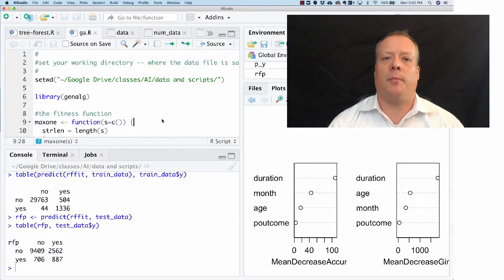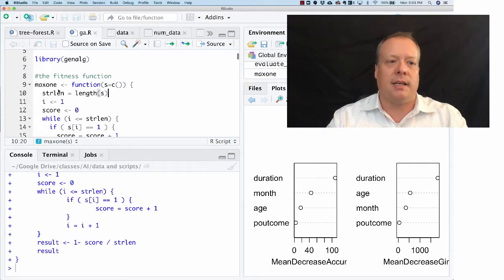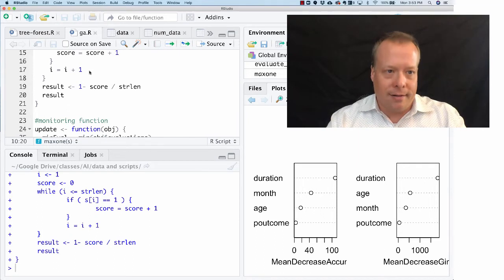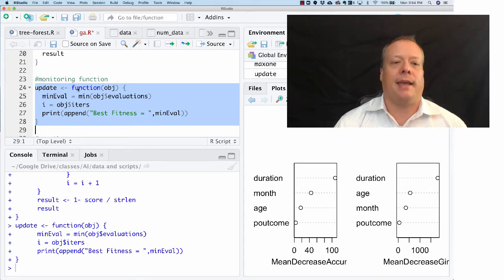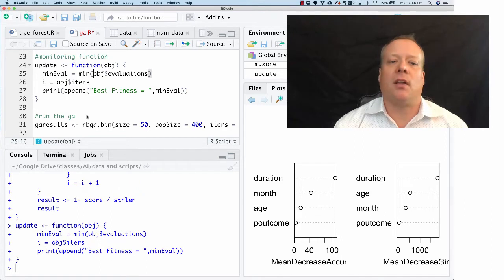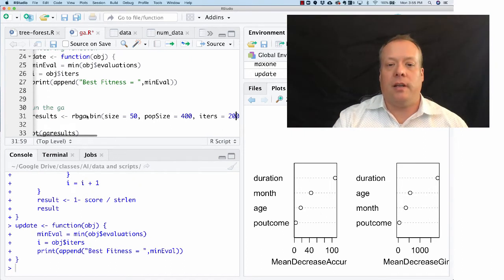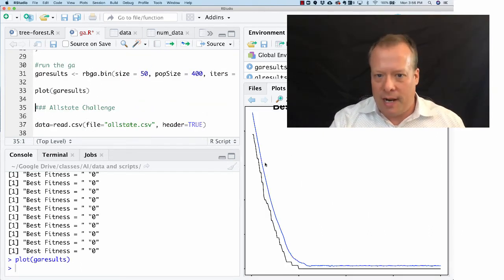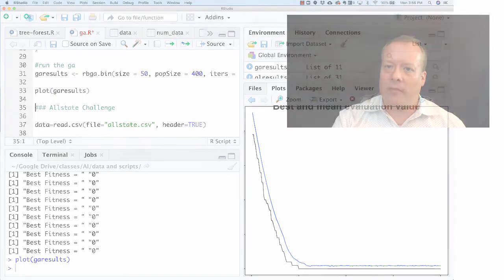MBA - AI - Genetic Algorithms in R